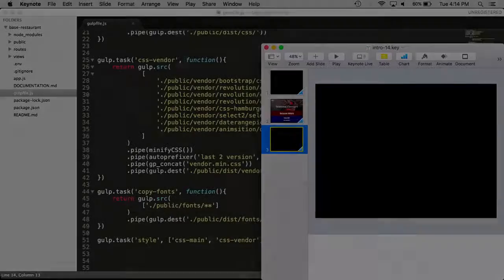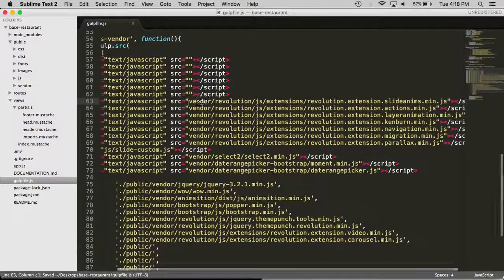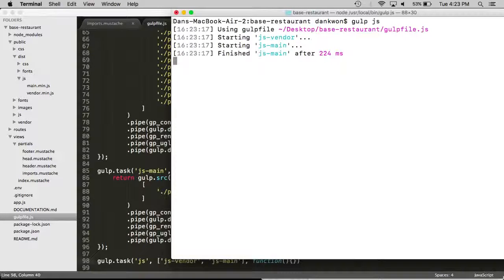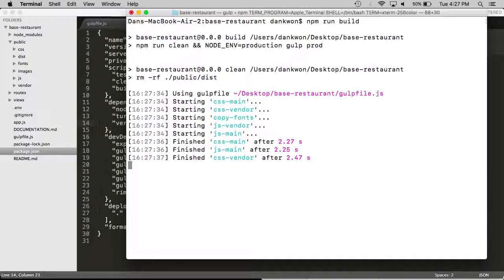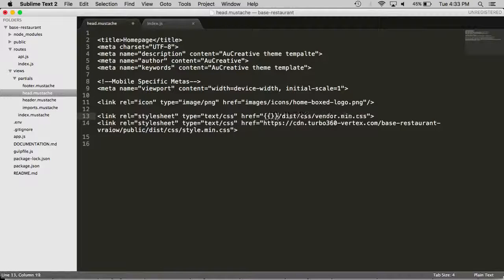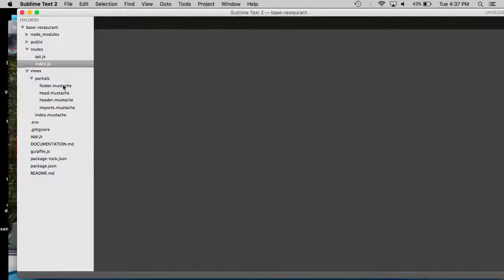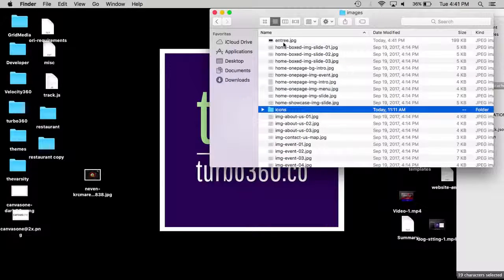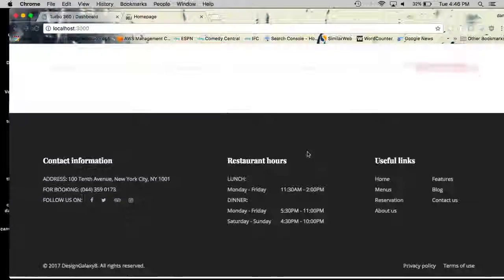2. Node & Express Tutorial - Restaurant Website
2. Node & Express Tutorial - Restaurant Website

Original video source:
In the second session, we continue optimizing asset delivery, this time for the Javascript files. We set up another set of Gulp tasks to minify and concatenate all Javascript imports then use the results rather than each individual file. Finally, we create a default Gulp task to run all the tasks in sequence and define it the build script of the project manifest. We connect the assets to the global CDN (automatically provided by Turbo 360) and deploy the project to make sure it works as expected on the staging environment. Last, we add an header image on the home page.

In the first video, we scaffold the project then set up a corresponding Turbo project for a staging environment. We then implement a theme to add an elegant UI to the site. We transfer the assets over from the theme to our project code base and the write Gulp tasks to optimized the CSS imports - minify and concatenate the text.